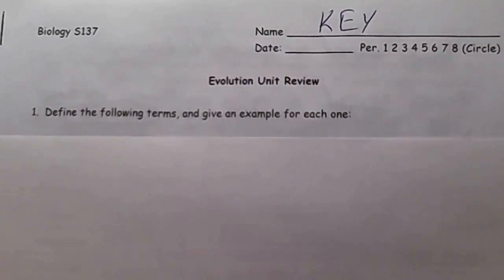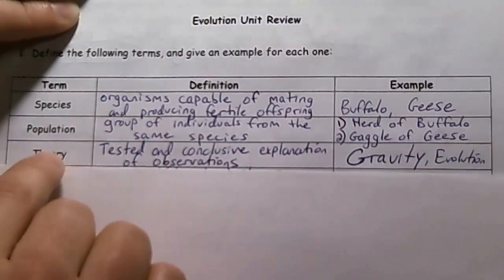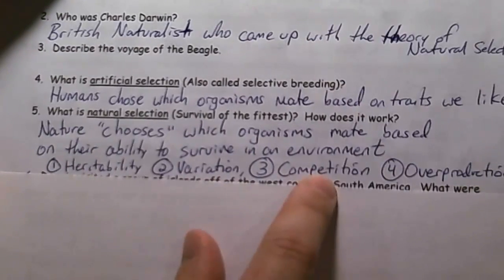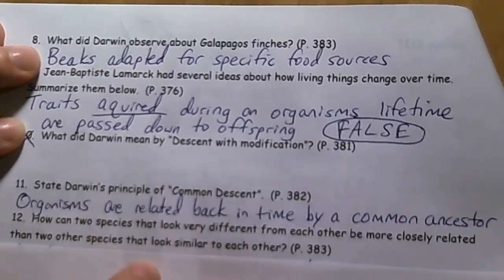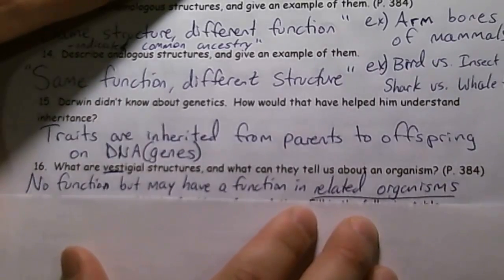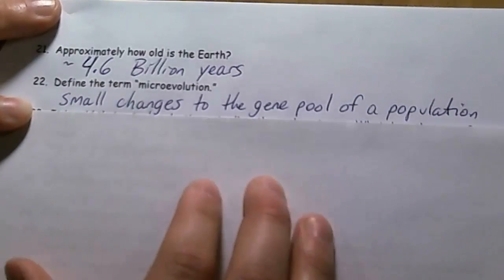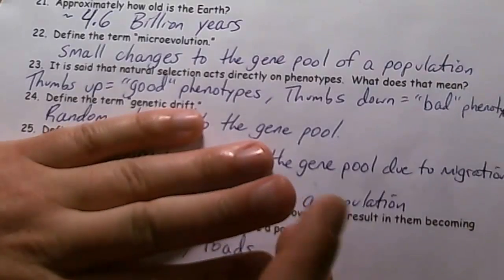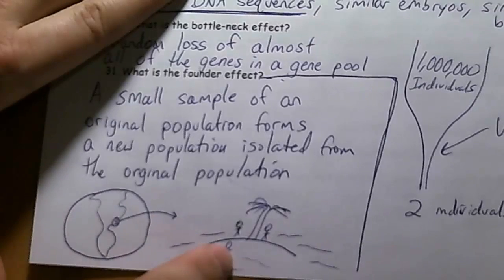Evolution Study Guide Review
This video is a review of our evolution unit and study guide. If you are struggling with any of the concepts in this video please refresh yourself with the videos below: